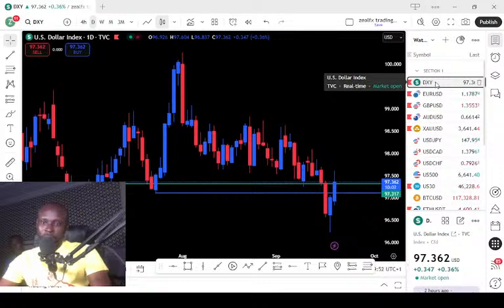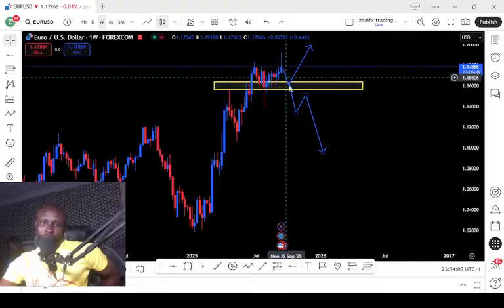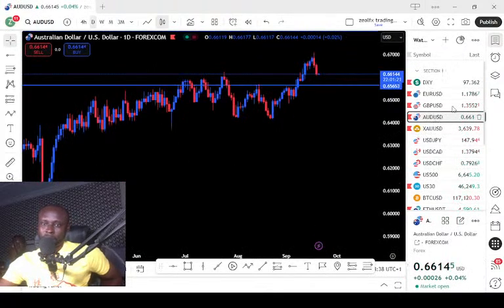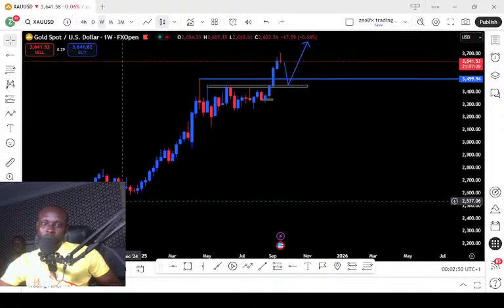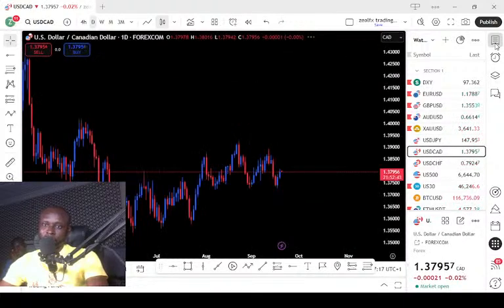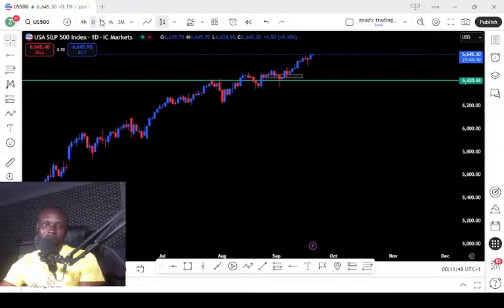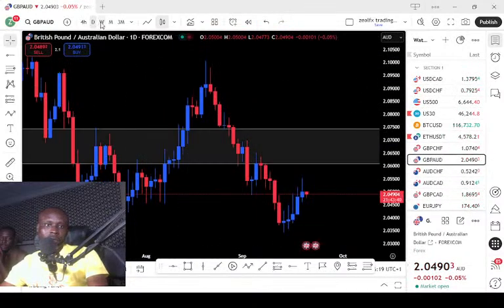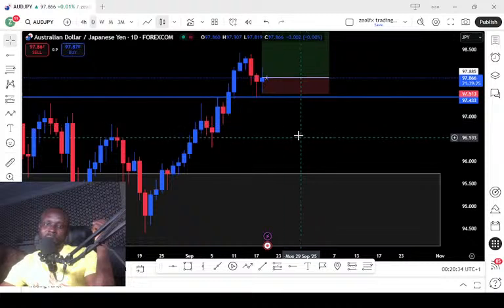LIVE FOREX TRADING! EURUSD, GBPUSD & MORE | FOREX TRADING ANALYSIS WITH ZEALFX